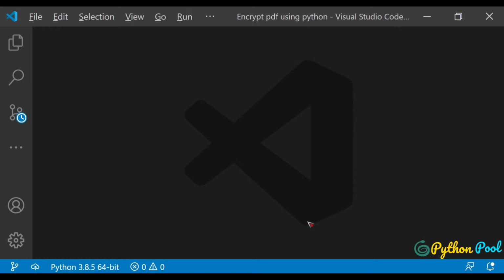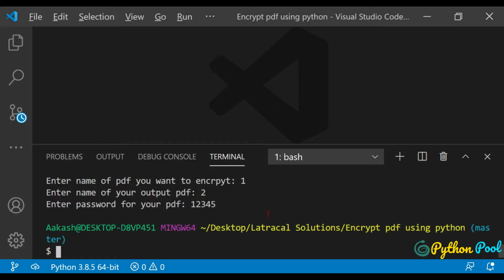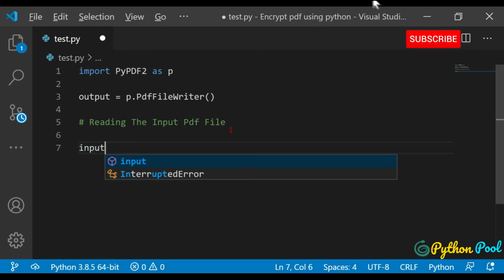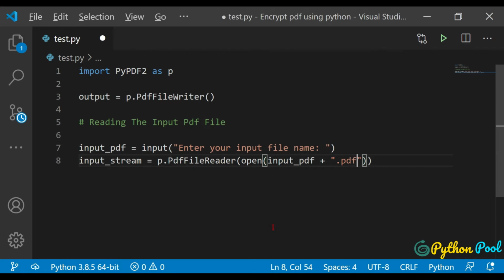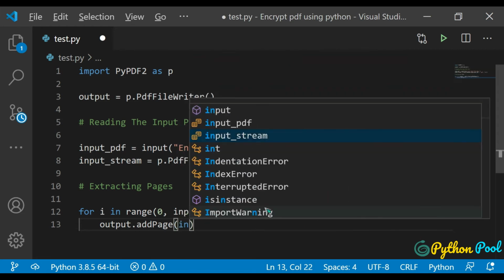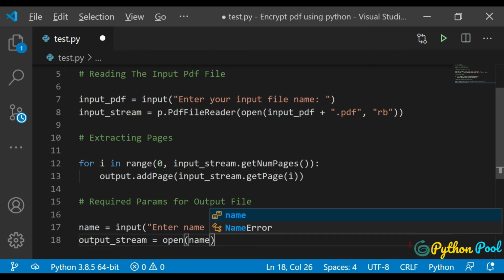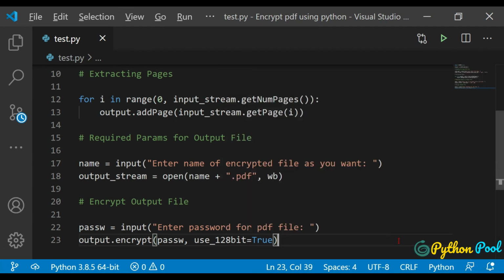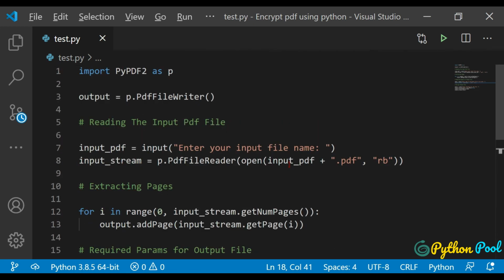Password Protected PDF Using Python | Encrypt Your PDF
Hey Guys,
In this video, we will learn how to get the Encrypt your PDF using Python.
Encryption meaning making your PDF File password-protected, with some specific password. And if you want to get access to the PDF file you need to enter the password.

This will be very beneficial if you don't want to pay for some software or online website to make your PDF password protected. With this code, you can easily encrypt your PDF file and make it more secure.

We are using PyPDF2 in this piece of code. So to install the socket
the module just type:

The Encryption service lets you encrypt and decrypt documents. When a document is encrypted, its contents become unreadable. An authorized user can decrypt the document to obtain access to the contents. If a PDF document is encrypted with a password, the user must specify the open password before the document can be viewed in Adobe Reader or Adobe Acrobat. Likewise, if a PDF document is encrypted with a certificate, the user must decrypt the PDF document with the public key that corresponds to the certificate (private key) that was used to encrypt the PDF document.